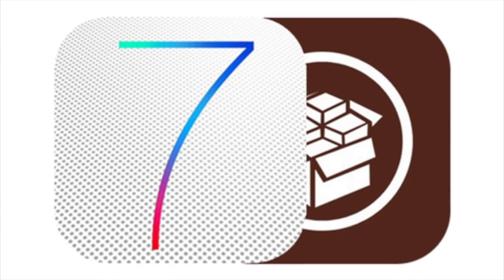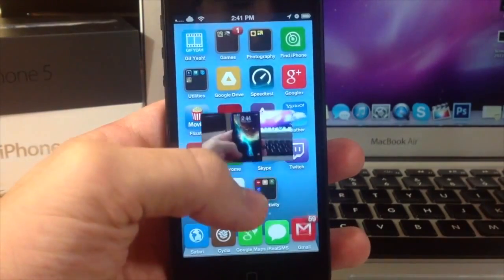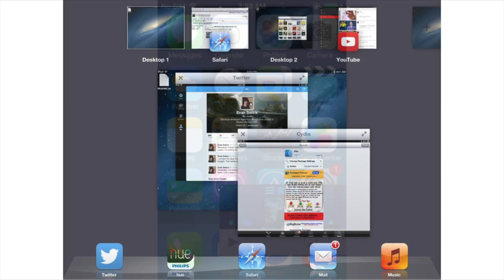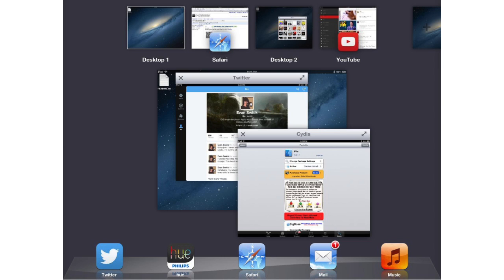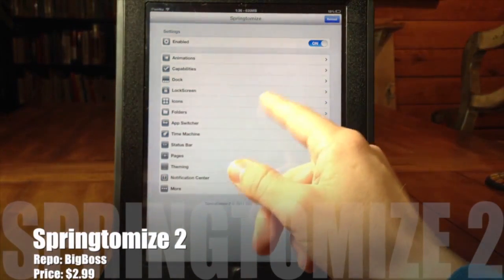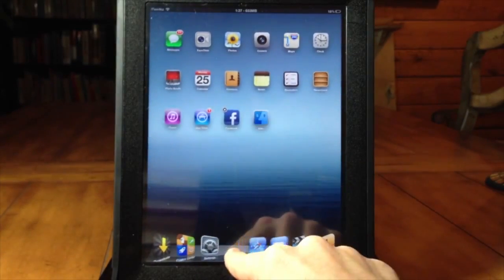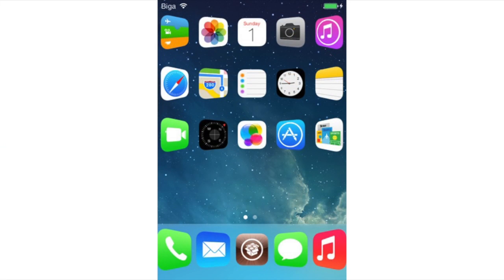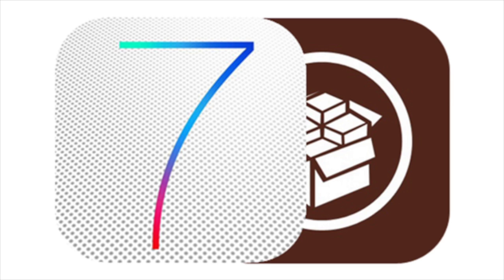Upcoming iOS 7 Jailbreak Tweaks!